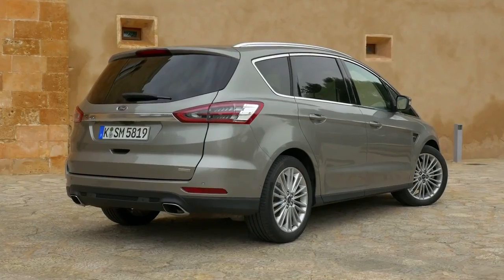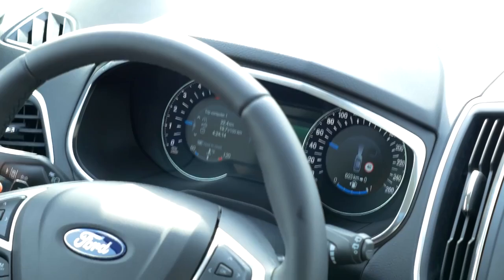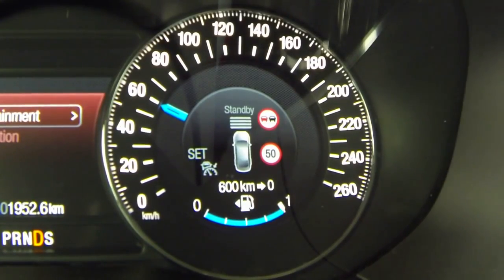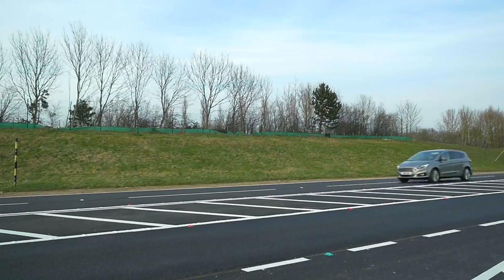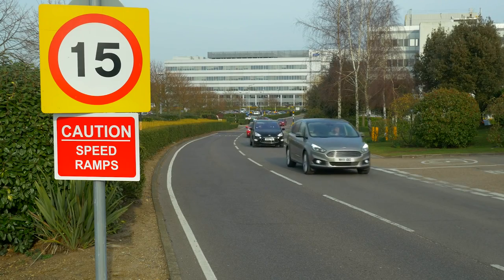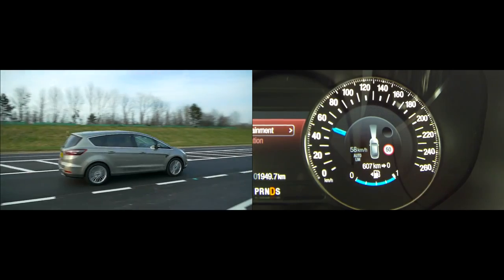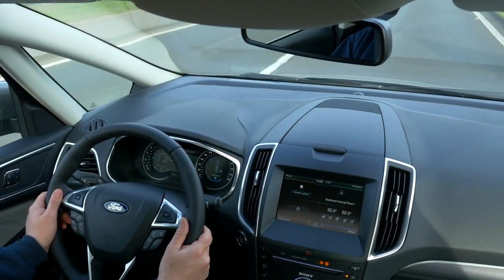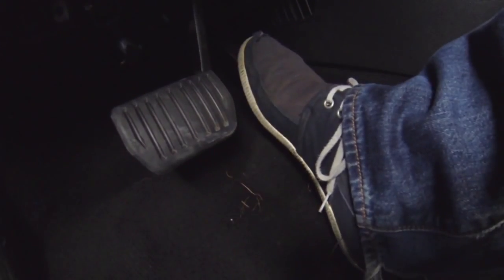Нова технологія компанії Ford дозволяє автоматично запобігати перевищенню швидкості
Раніше водії мали можливість встановити максимальну швидкість свого авто. Тепер інтелектуальна система обмеження швидкості Speed Limiter, встановлена на новому авто для активного відпочинку S-MAX, забезпечить автоматичне налаштування максимальної швидкості в допустимих межах.